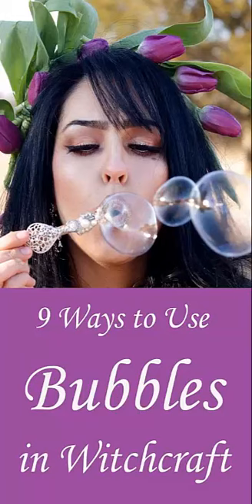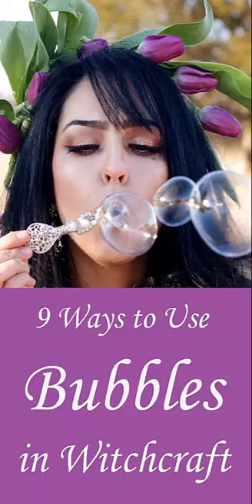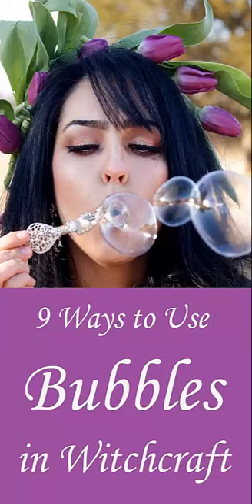9 Ways to Use Bubbles in Witchcraft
🔥 FREE BONUS. Charms, Spells and Herbs:
🔥 Your Soul Reading Reveals The Path That Your Soul Is On At This Point In Your Life

Bring the effervescent joy of blowing bubbles into your practice and invite the spirited energy of your inner wild child into any circle.

Easy, inexpensive, and available almost anywhere!  You can even make them yourself!  Read on for some creative ideas to get you started.

As a magic wand.
Charge it with crystals and gems.
Add appropriate essential oils.
Bless a baby.
Call on the Element of Air.
Use them in fairy magick.
Let go of anxiety.
Add bubbles to your sacred bath.
In wishing magic.